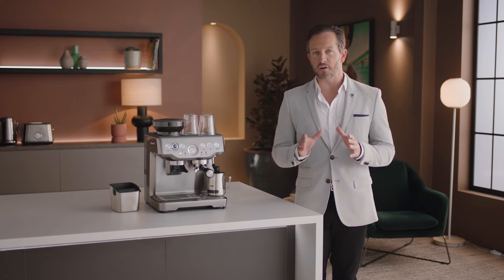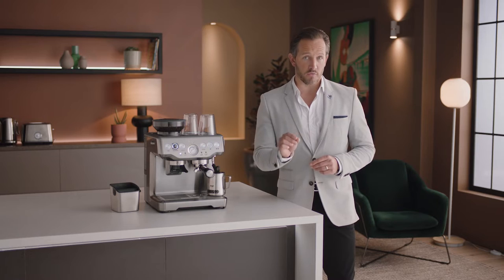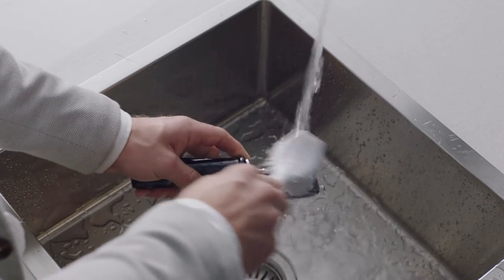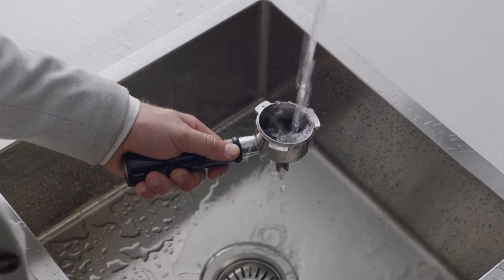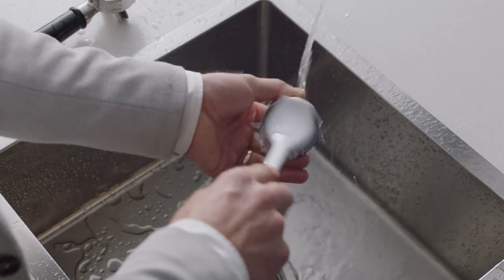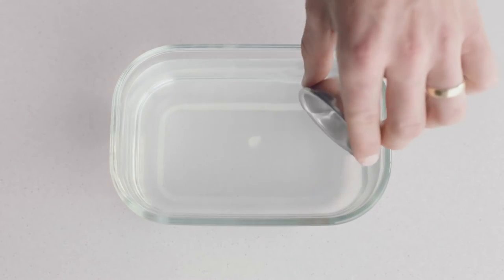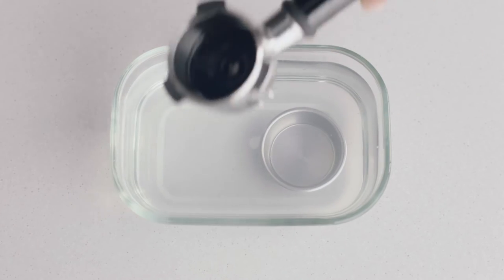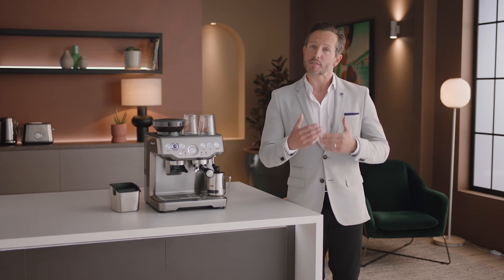The Barista Express™ | Cleaning the portafilter and filter basket in two steps | Sage Appliances UK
Clean the portafilter and filter basket of your Barista Express™ in just two steps.

Regularly cleaning your espresso machine ensures that every coffee you make tastes great. Cleaning the portafilter and filter basket regularly removes any excess coffee oil and residue that may have built up in the machine.

All you need to do to keep the portafilter and filter basket clean is take out the filter basket and wash its parts with light detergent and hot water. Alternatively, you can use a cleaning tablet to soak the metal parts of the portafilter in hot water.